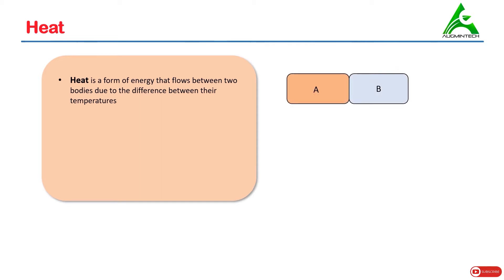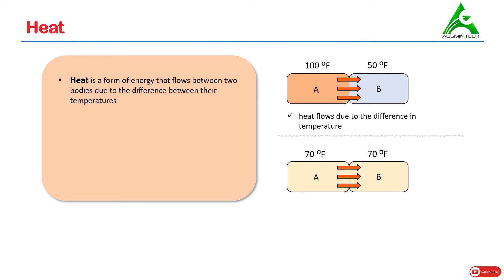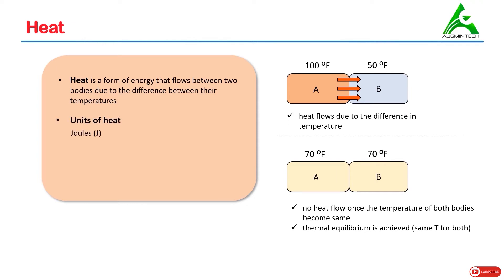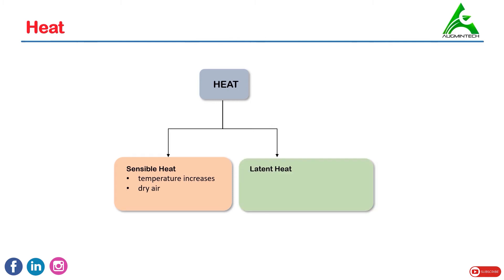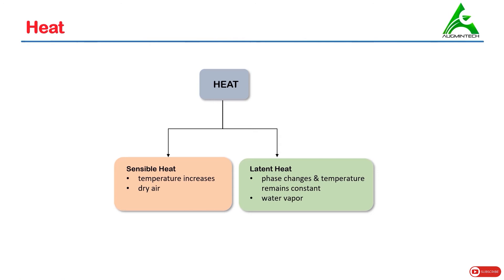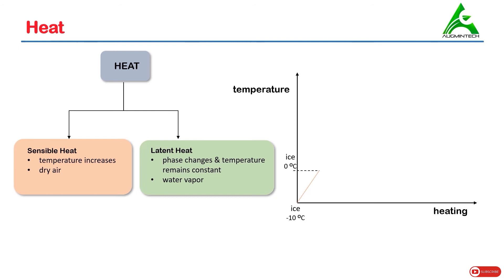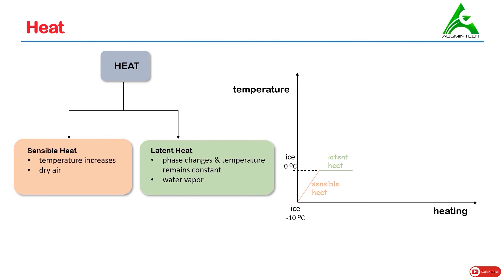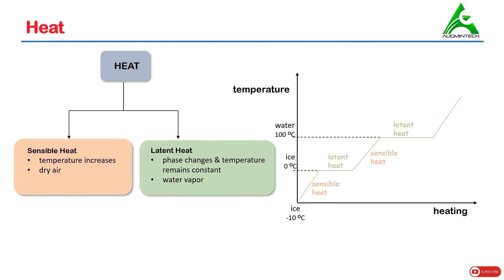what is the difference between sensible and latent heat | Sensible Heat and Latent thermodynamics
🎖🎖🎖In the full course 🎖🎖🎖you will learn about:
✅Introduction
✅Basic Concepts in HVAC
✅Psychrometry
✅Psychrometric Processes
✅Cooling Load Calculation (Manual)
✅Cooling Load Calculation (Excel E-20 form)
✅Cooling Load Calculation (HAP Software)

Along with the course, you will also be provided with
▪️ASHRAE handbook📕
▪️ISHRAE handbook📙
▪️Databook for Load Calculation📗
▪️Additional Downloadable Resources📂
▪️Sample Projects🏡🏤💒

Heat is energy in transfer to or from a thermodynamic system, by mechanisms other than thermodynamic work or transfer of matter.

Like thermodynamic work, heat transfer is a process involving more than one system, not a property of any one system. In thermodynamics, energy transferred as heat contributes to change in the system's cardinal energy variable of state, for example its internal energy, or for example its enthalpy. This is to be distinguished from the ordinary language conception of heat as a property of an isolated system.

The quantity of energy transferred as heat in a process is the amount of transferred energy excluding any thermodynamic work that was done and any energy contained in matter transferred. For the precise definition of heat, it is necessary that it occur by a path that does not include transfer of matter.